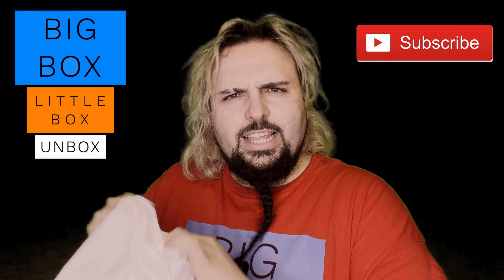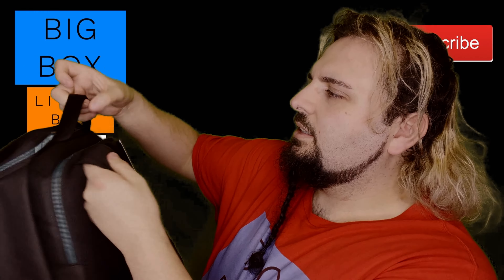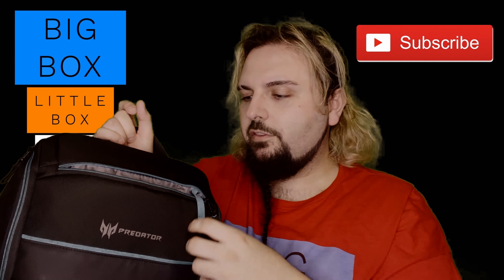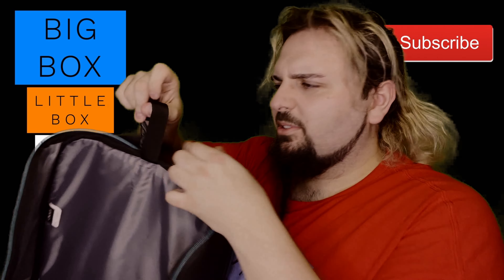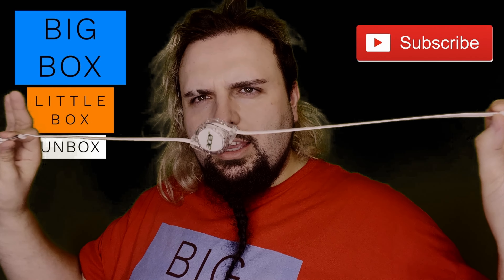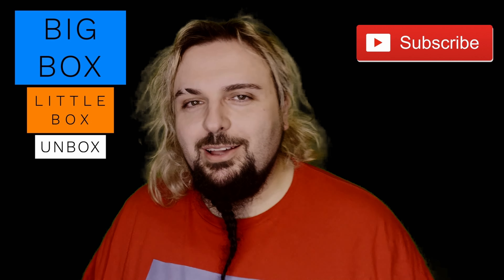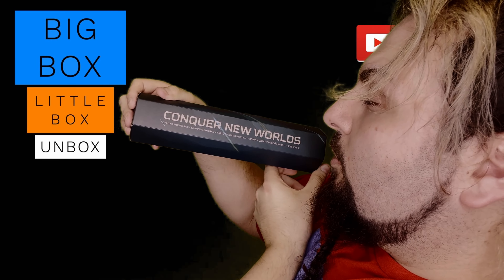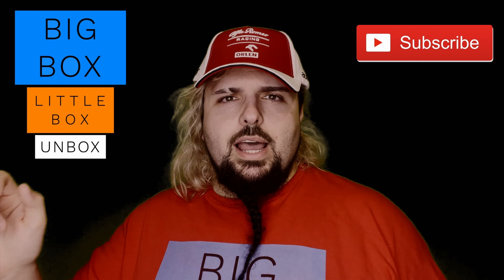What I won from winning a gang beast competition!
In this video, I unbox an Epic Gaming Gear bundle from Acer Predator! I won an Acer Predator bundle, Let's find out what's inside!

In this video, I'm going to unbox an Epic Gaming Gear bundle from Acer Predator. I won an Acer Predator bundle at a Acer PR event to celebrate the launch of the new  Acer Predator Orion 7000 Gaming Upgradeable Desktop which features 1 month Xbox Game Pass.

Thanks to Acer Predator UK & Chilli Bob PR for a great evening.